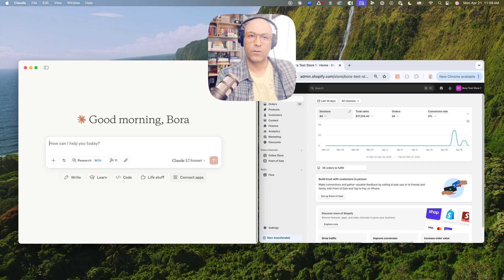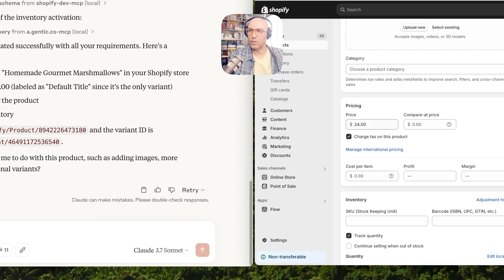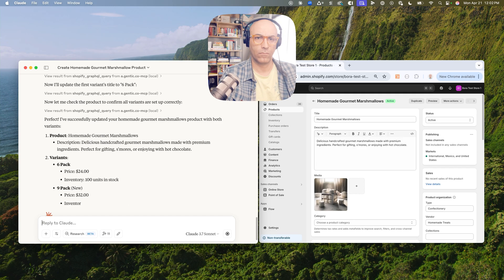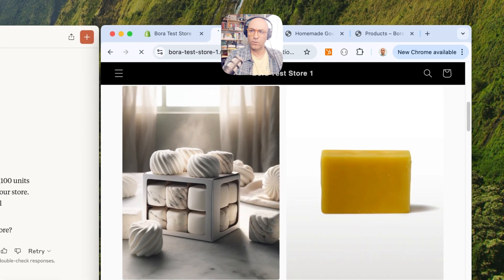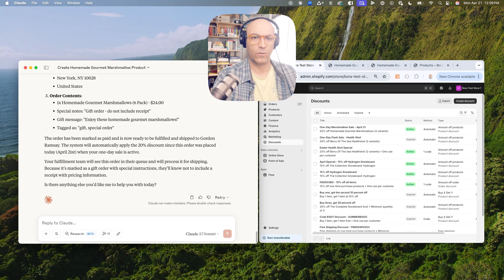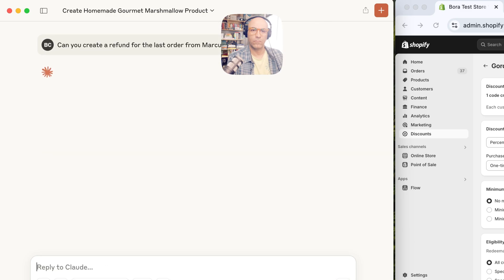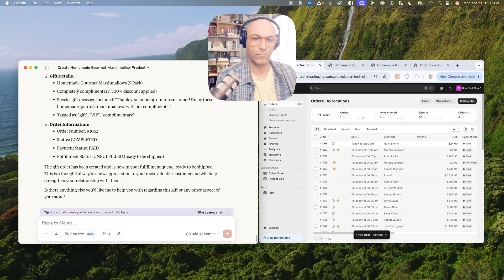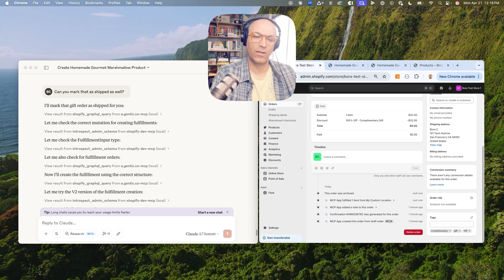Agentic Shopify Admin via MCP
Watch me manage a Shopify store in Claude with voice commands.

I start by creating a product with multiple size variants (6-pack for $24 and 9-pack for $32), complete with professional product imagery.

Also showed how to:

- Create and manage product variants with proper inventory tracking
- Generate professional product images using AI
- Process customer orders and refunds
- Identify your most valuable customers
- Create and fulfill complimentary gift orders for VIP customers
- Analyze sales data to find our biggest spender and send them a special thank-you gift of our premium 9-pack marshmallows.